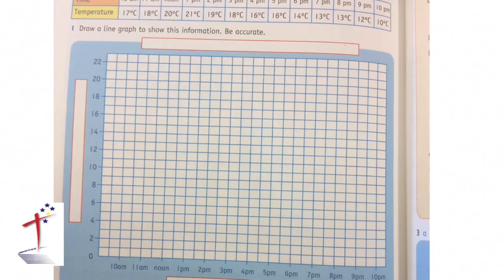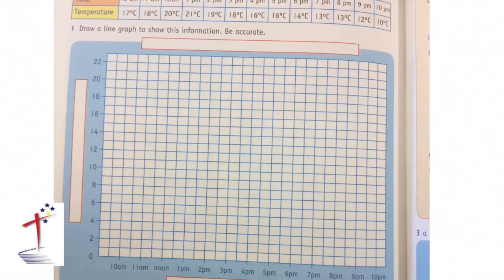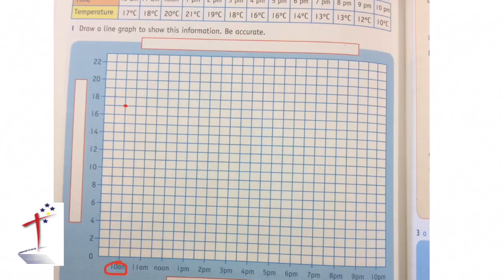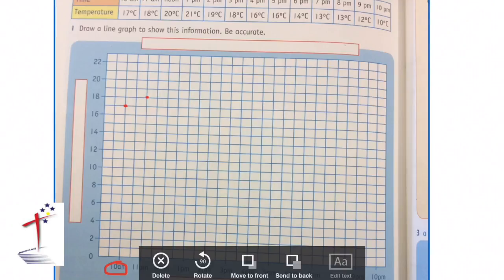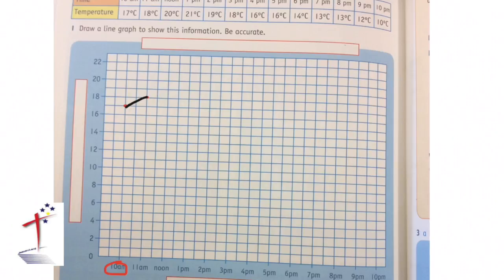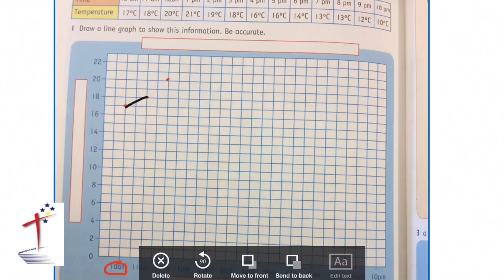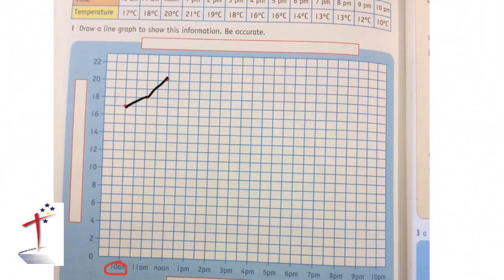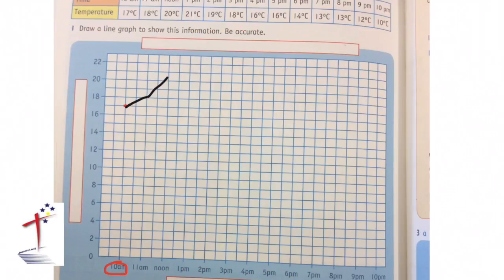pages 148 and 150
This video is about pages 148 and 150